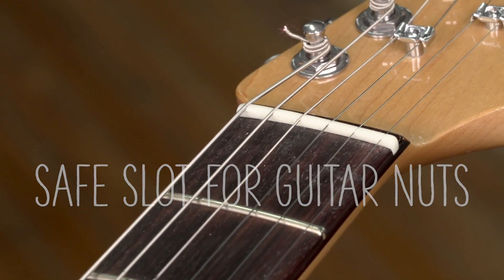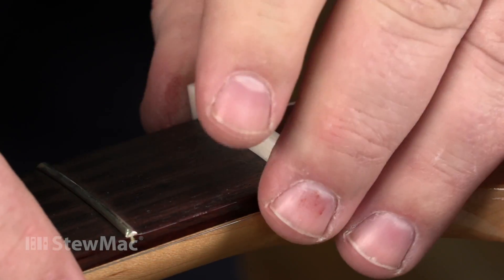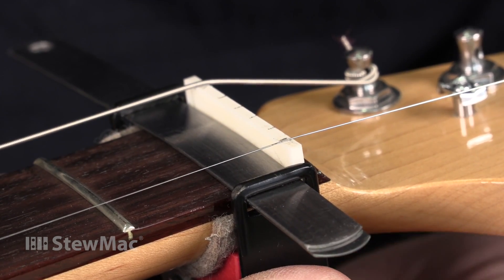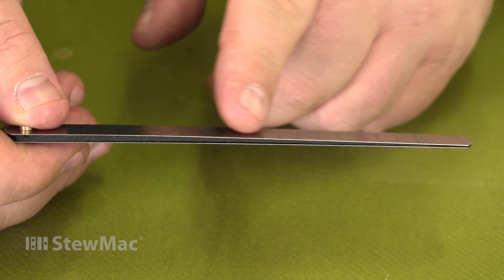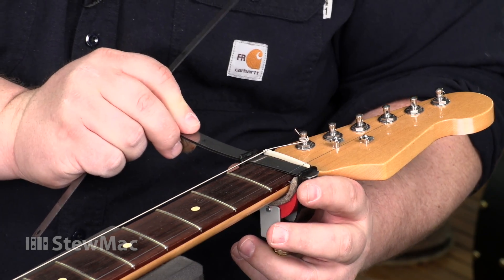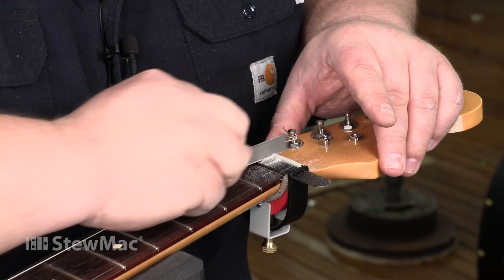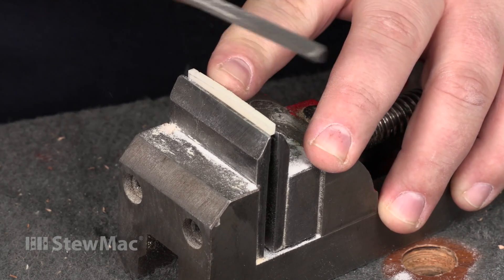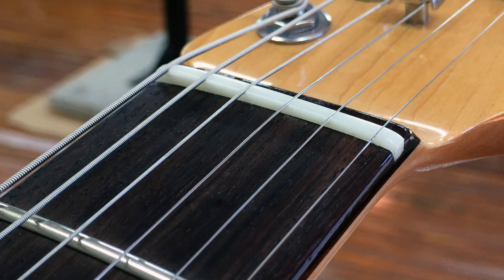Slotting the perfect guitar nut with the Safe Slot Nut Guard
Cutting string slots is delicate: if you cut one slot a little too low, you've blown the nut and have to start over. Elliot John-Conry shows us how using the Safe Slot can help you build a perfectly shaped nut for your guitar.

StewMac Safe Slot Nut Guard, comes with:
-String Spacing Rule
-Electric and Acoustic Wedges
-Feeler Gauges